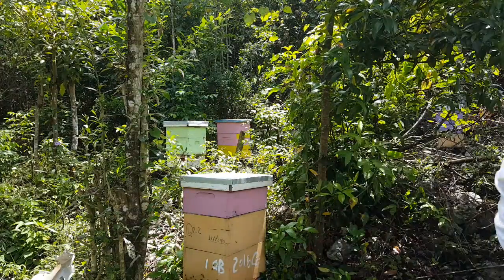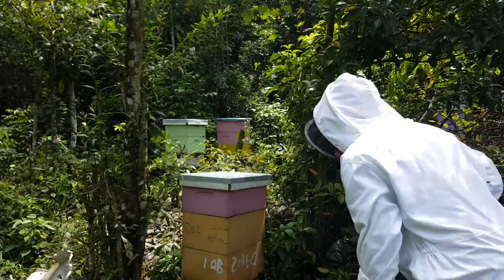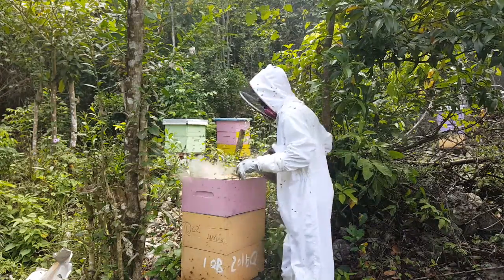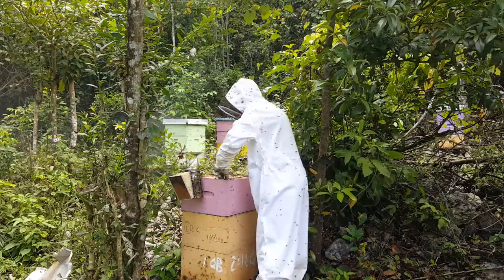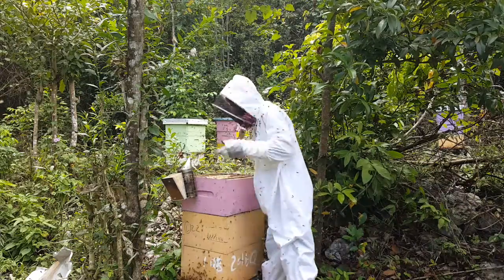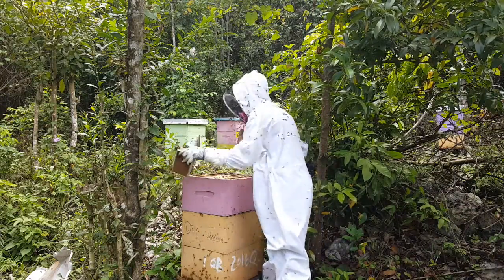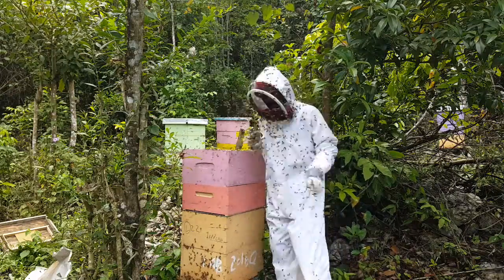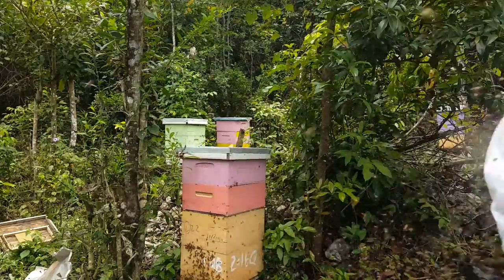I didn't swallow to get walks and honey 2018 3,,,25